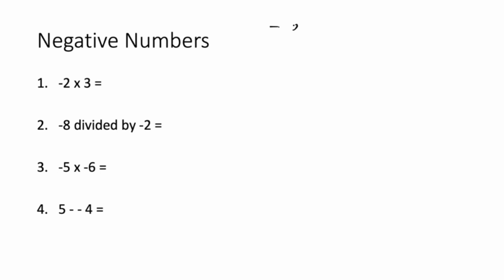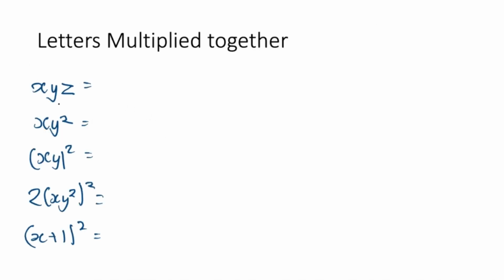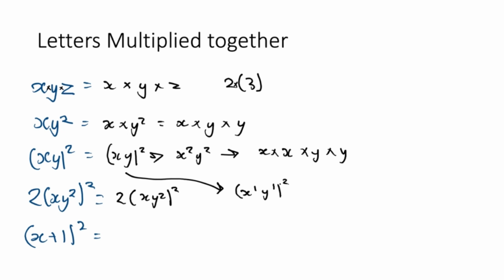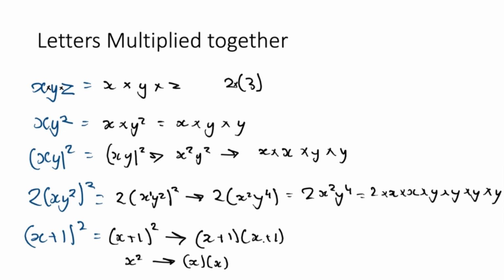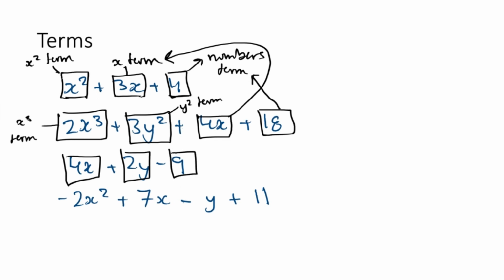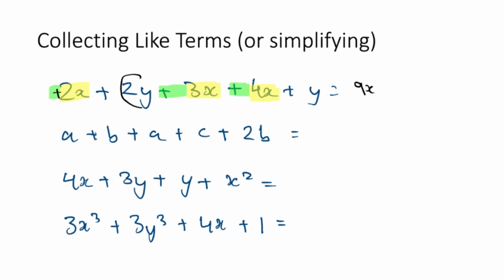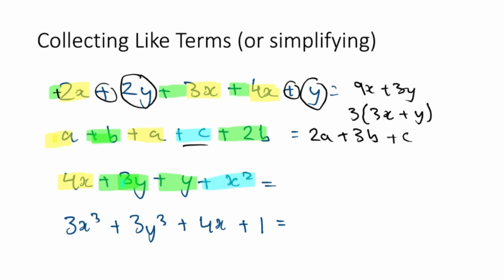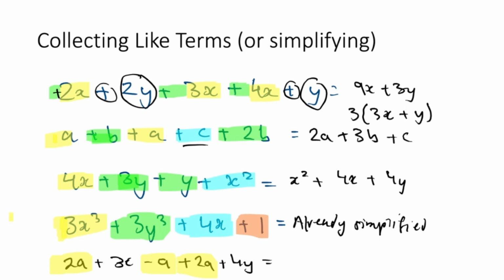GCSE Edexcel Maths - Algebra Basics (foundation and higher)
In this video,  we will touch on the algebra basics before we launch into our new Free GCSE Edexcel Algebra Course!

In this video we will cover negative numbers, letters, terms and collecting like terms. But at a very basic level. The coming video of this course touch everything and more in more details.

GCSE
GCSE Maths